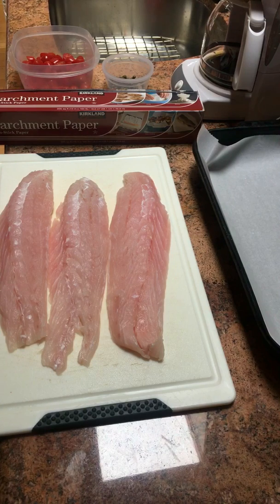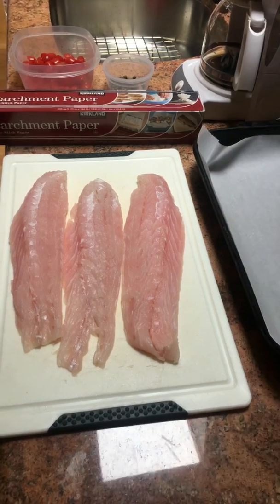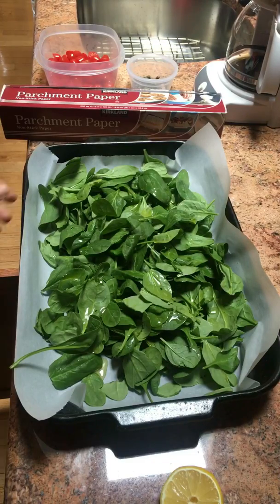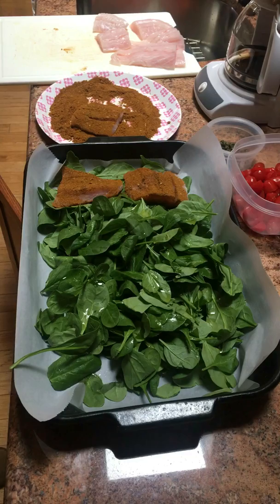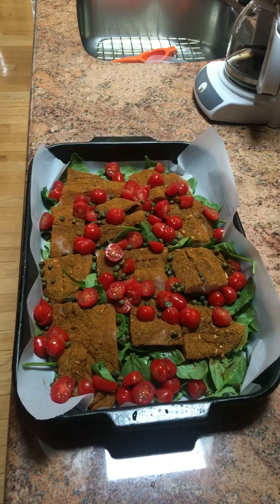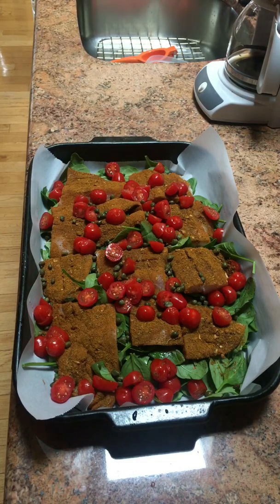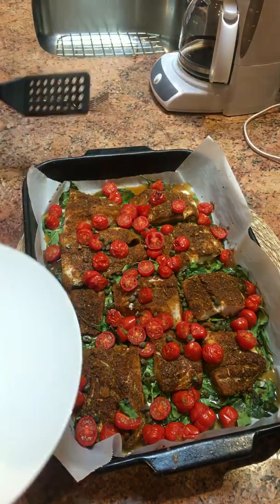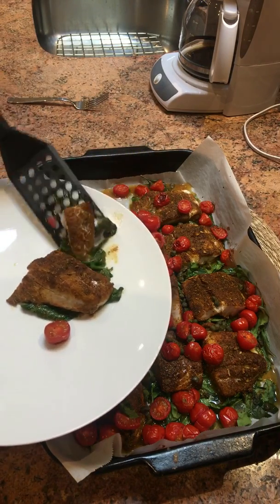15-Minute Baked Fish With A Spicy Asian-Indian Accent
Cooking time is 15 minutes in a preheated 400-degree oven. The fillets were $8.99 a pound at Costco Wholesale.